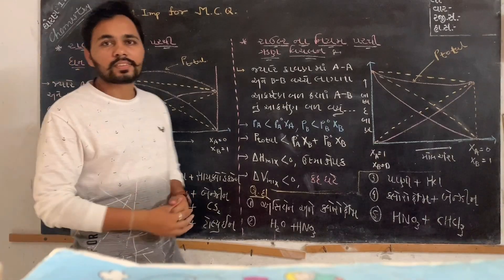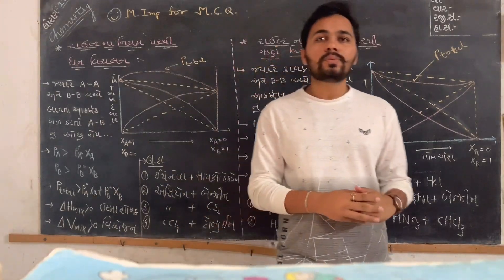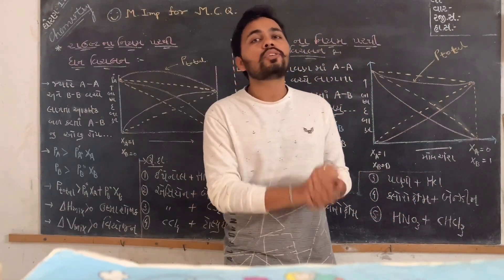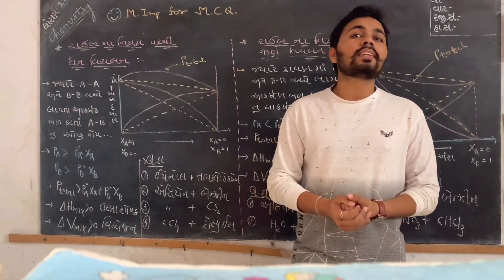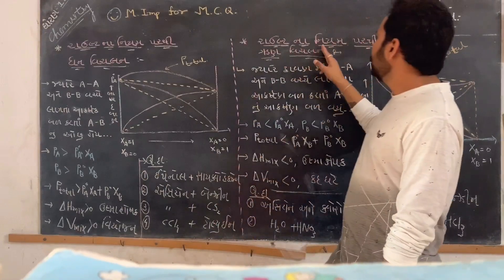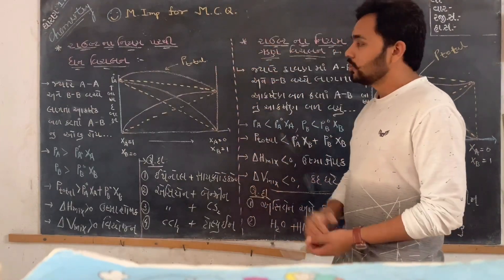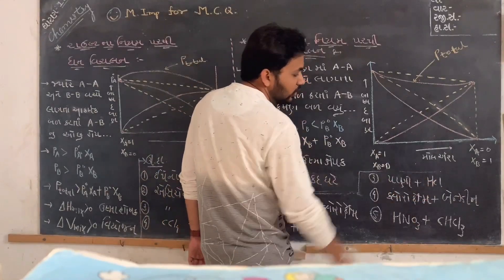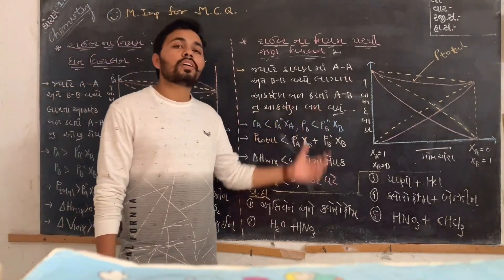12th NCERT Chemistry ||solutions(દ્રાવણો )L-11||BOARD||NEET||JEE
Excellent Educare - BOARD ||NEET||JEE||GUJ-CET FOR 11-12 Science students.

Topic:- બિન આદર્શ દ્રાવણ